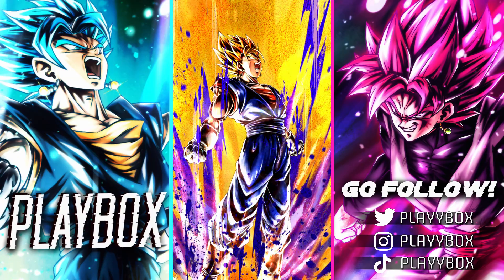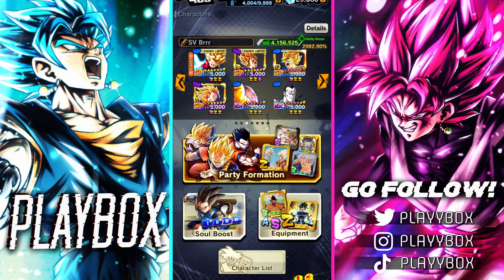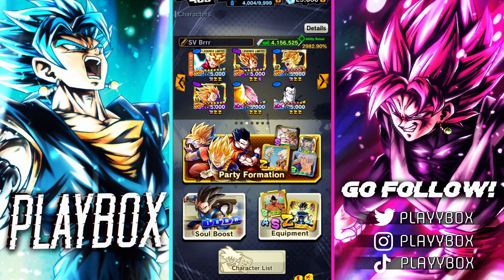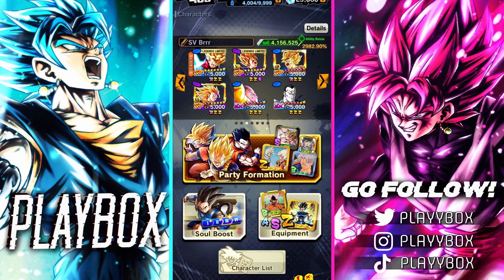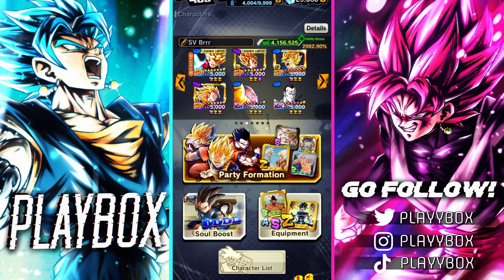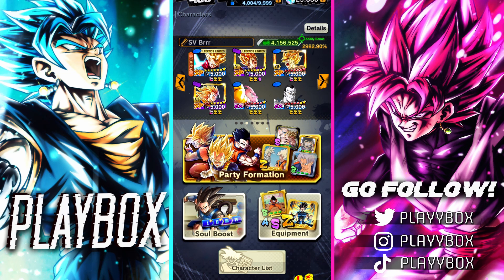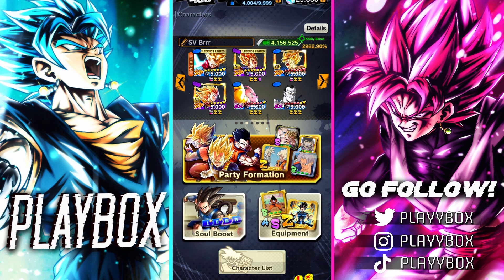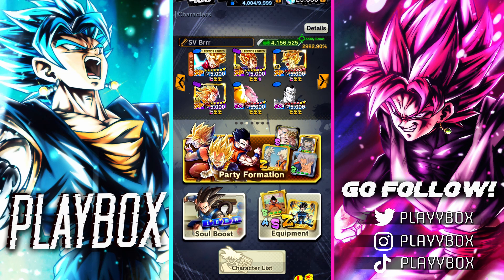THE TIME HAS FINALLY COME! Zenkai LF Super Vegito Showcase! (Dragon Ball LEGENDS PvP)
Hey Guys,

Welcome to another Dragon Ball Legends video where I showcase Zenkai LF Super Vegito on the Super Saiyans Team! Drop a comment letting me know what team I should use next or what character I should showcase next.

-PlayBox